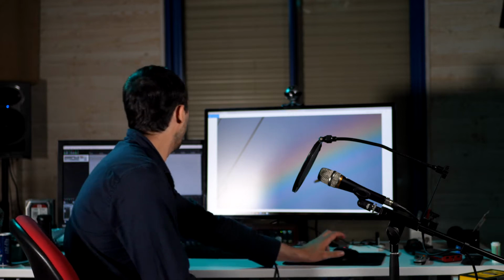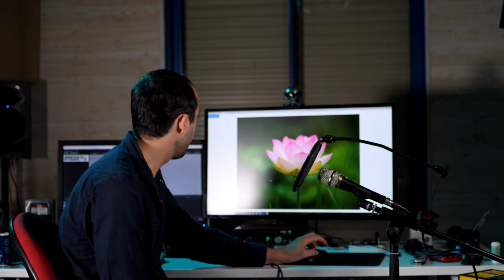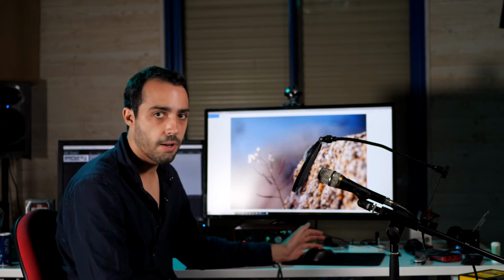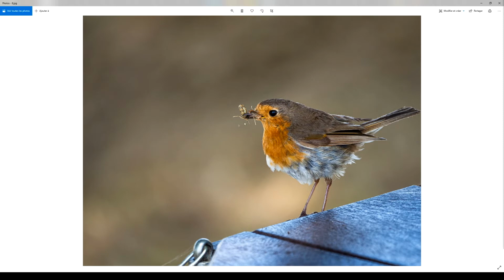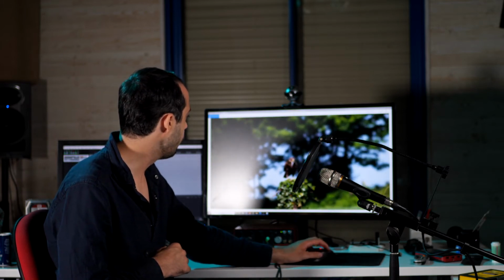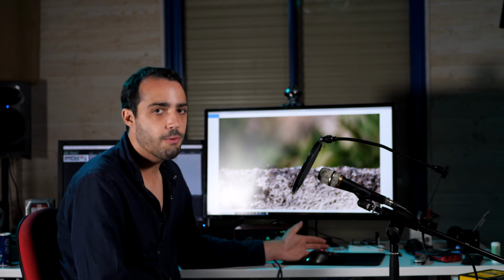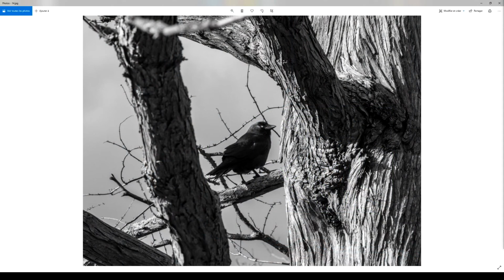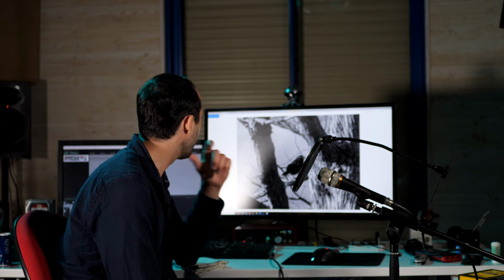Answers to the challenge : Lumix 100-300 vs 100-400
In my last video, I challenged you to try and guess which image comes from which lens, in a set of 14 pictures I took.  Here's the link with the timecode: